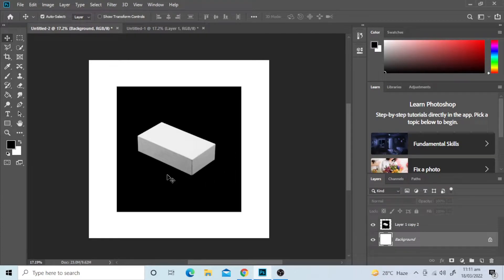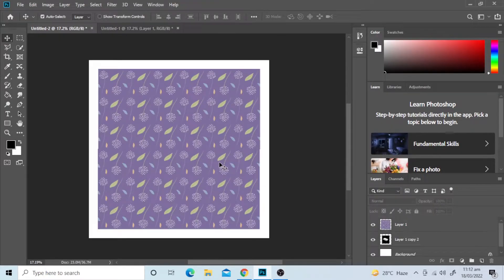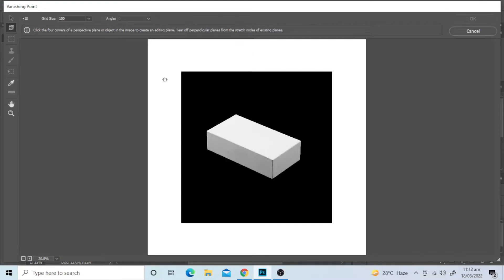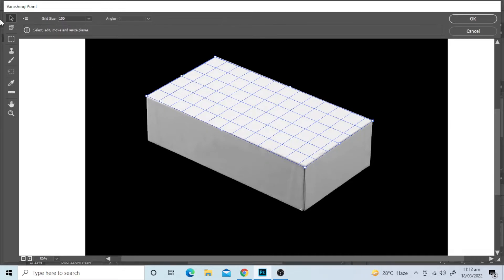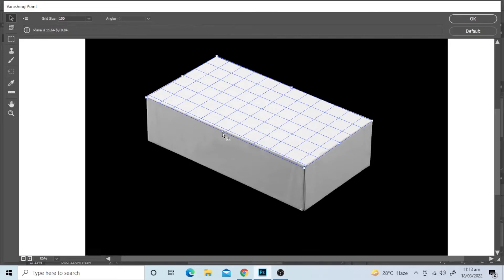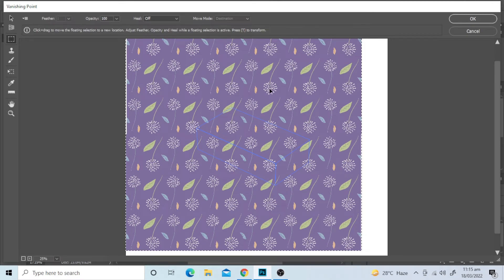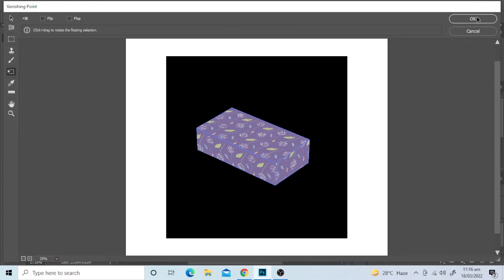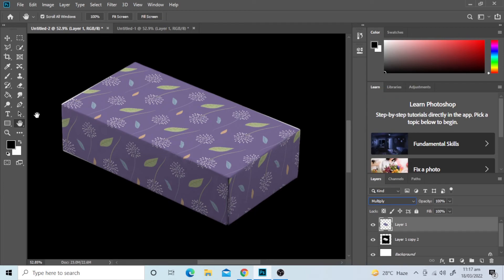How to place a pattern design or logo on a box - Create a Mock up - Adobe Photoshop Tutorial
Design  a vector art Tutorial -Adobe Illustrator
Design  a  flat illustration Tutorial -Adobe Illustrator